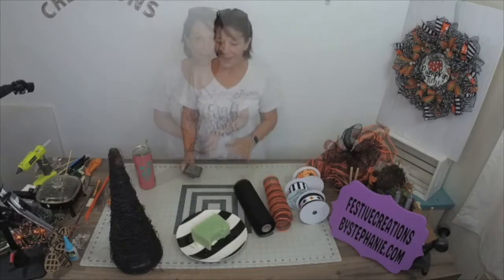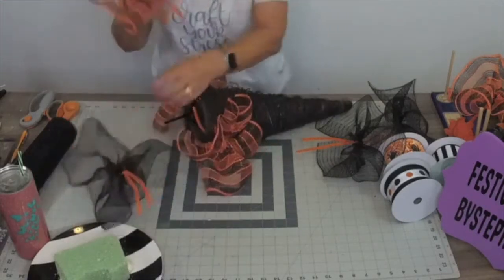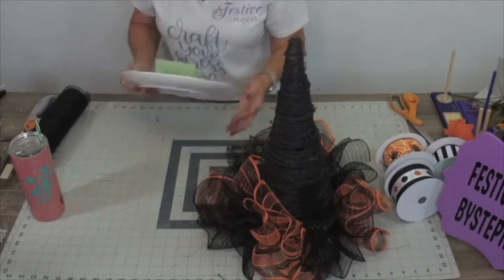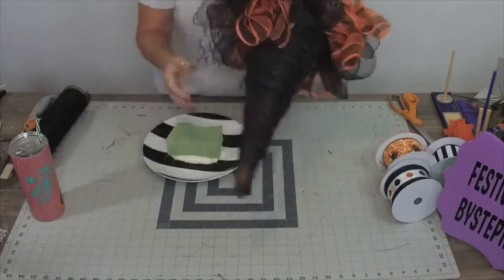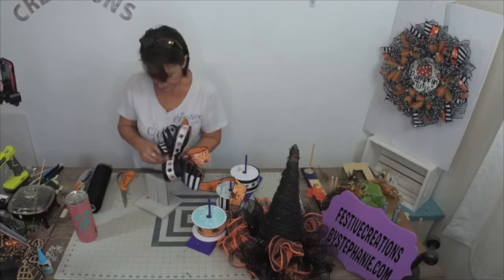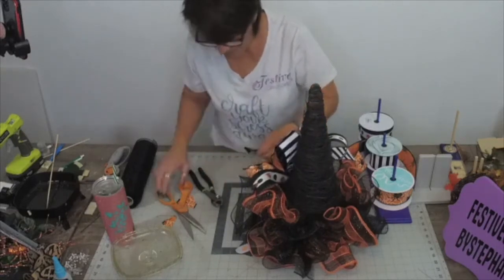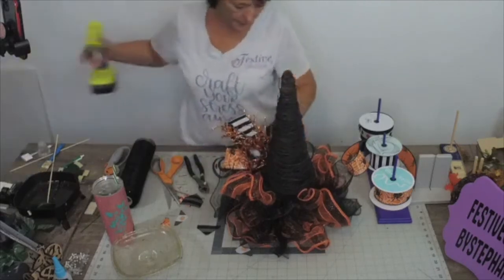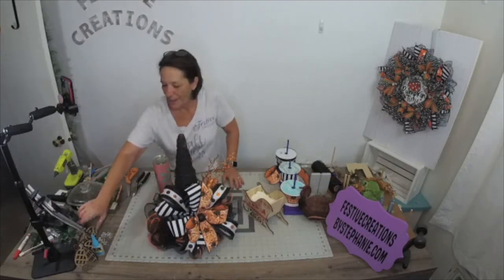Simple DIY Witches Hat With A Grapevine Cone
This easy step by step video shows you how to turn a grapevine cone in to adorable witches hat. This could be a centerpiece or sit on your mantle. Follow along so I can show you how.

Supplies
Grapevine cone
Spray paint
Pipe cleaners
Floral wire
Glue gun
Mesh
Ribbon
Glitter ornament

To get any of the tools I use in my video, here are products that I get from Amazon,